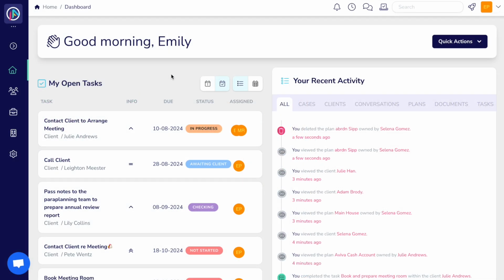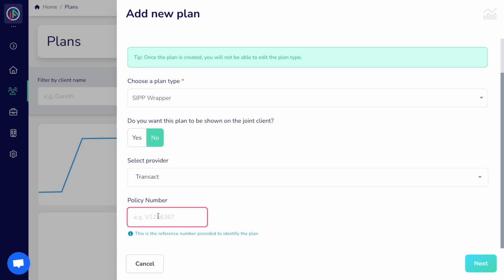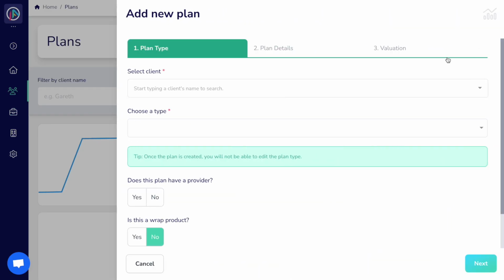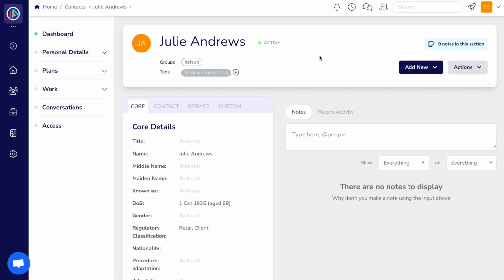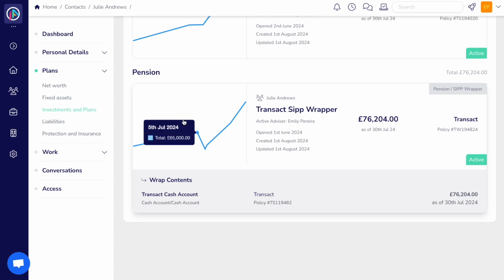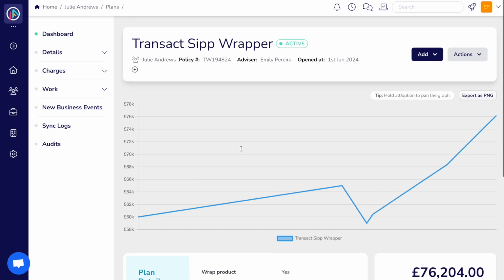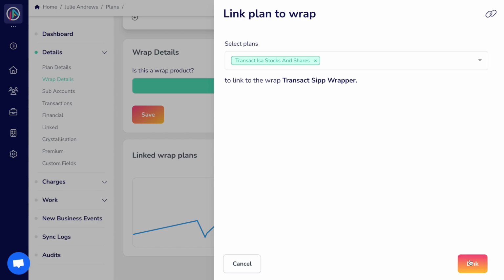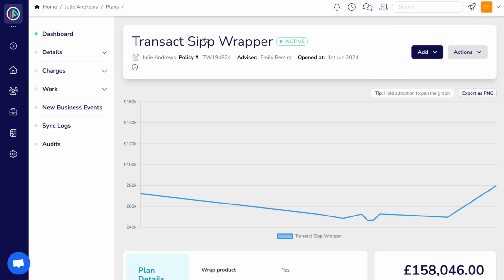Adding a Wrap Product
Here is a step-by-step guide to adding a wrap product and any associated child plans in Plannr!

Further details on Wraps, as well as other useful Plannr info is available